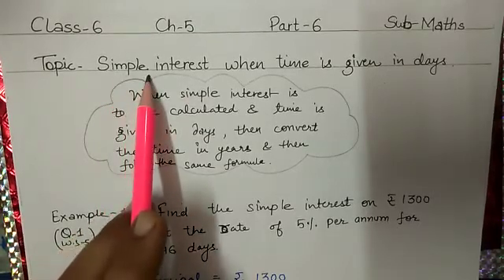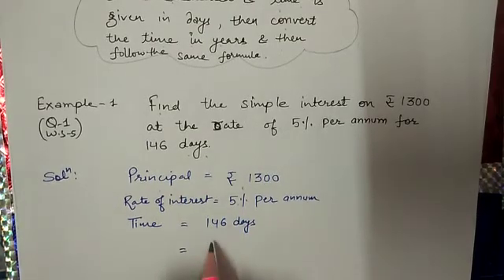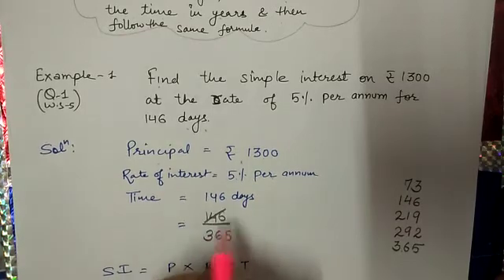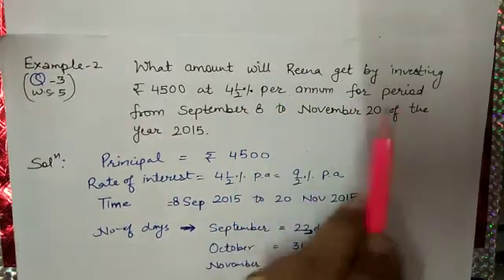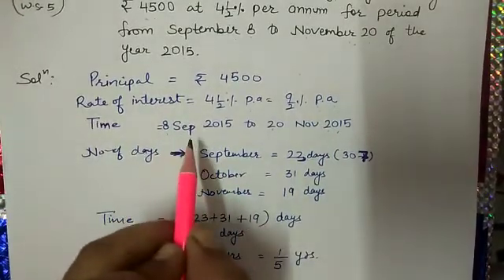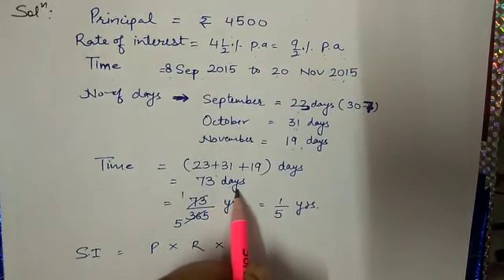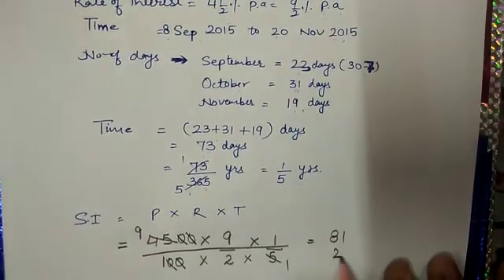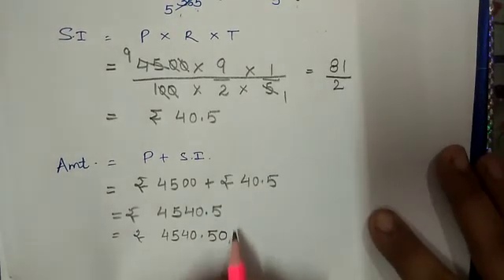Class 6th, Subject Maths, Chapter 5, Part 6